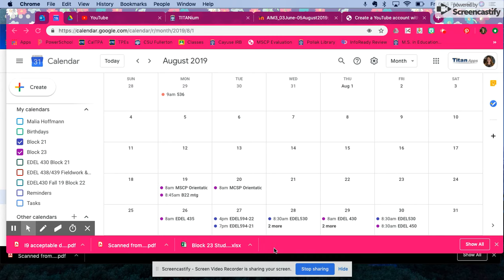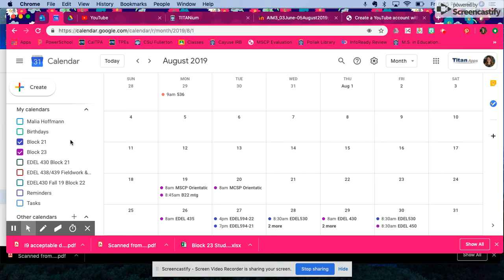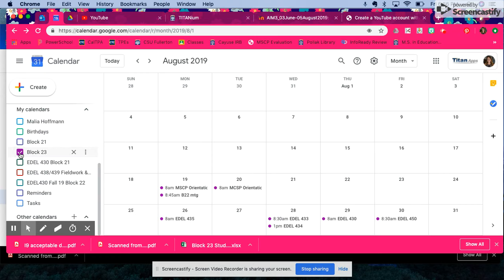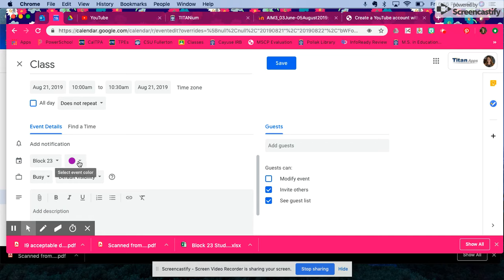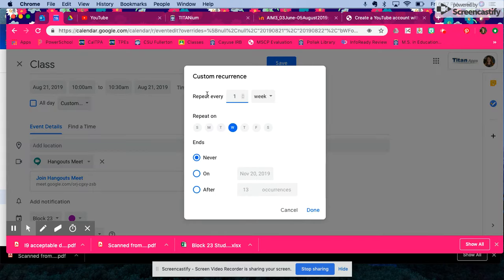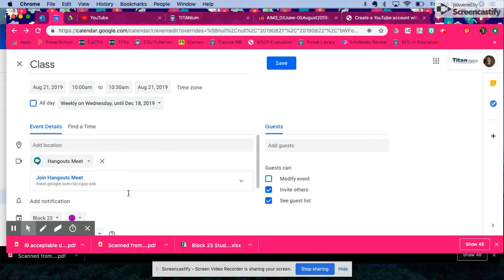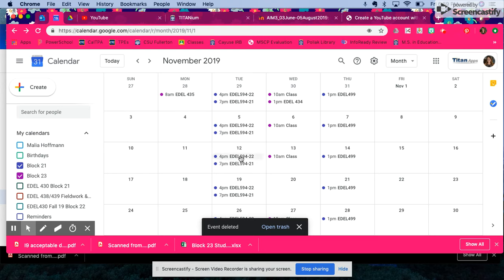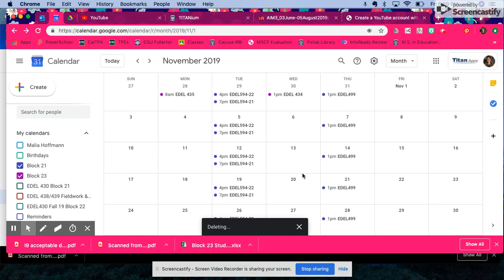How to view and add content to a shared Google Calendar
Block 21 & 23